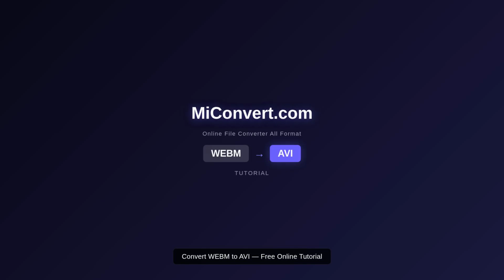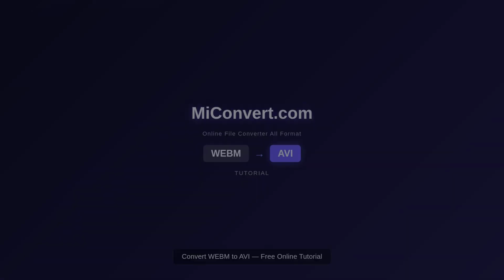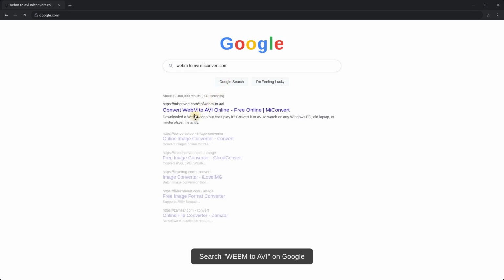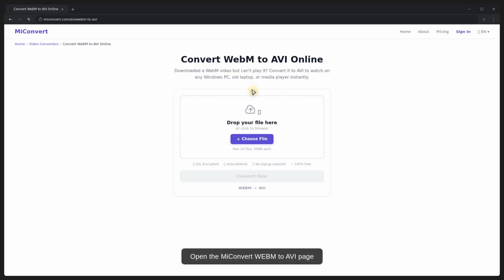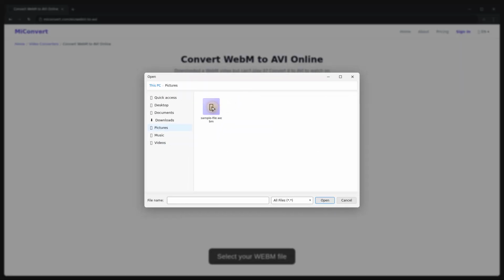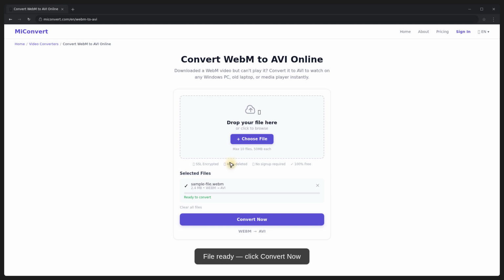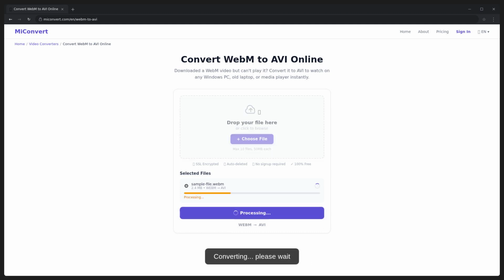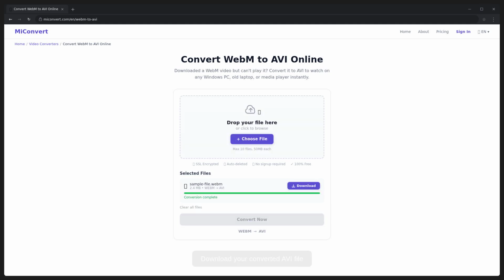WEBM to AVI Converter: Quick & Easy Tutorial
Learn how to effortlessly convert WEBM to AVI online for free. This video guides you step-by-step through the process of using the best WEBM to AVI converter available.

Whether you need to open a WEBM file or just want to change it to AVI format, MiConvert makes it simple and fast. No watermarks, no limits, and absolutely free!